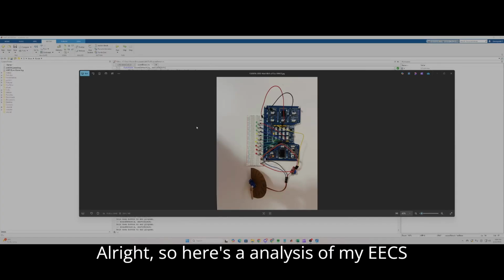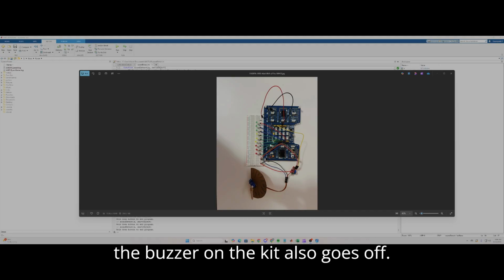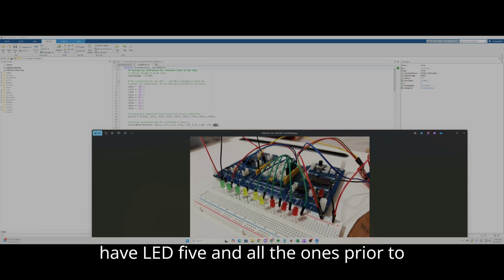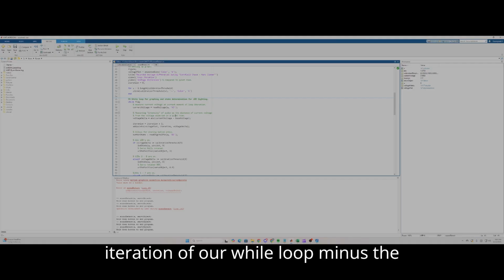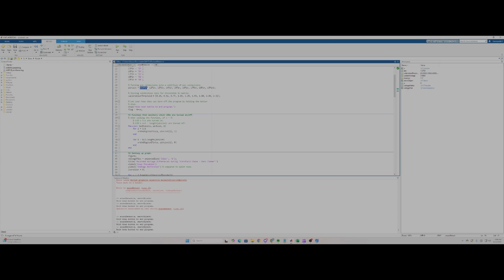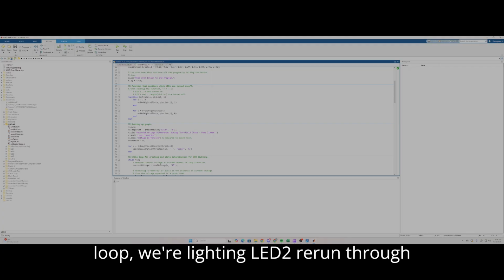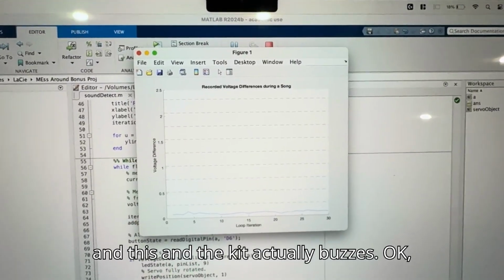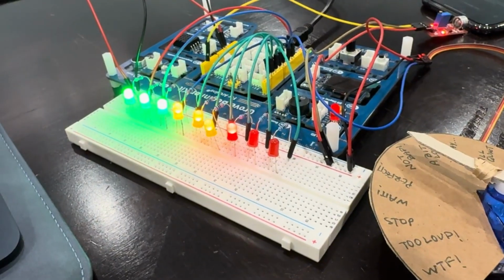EECS1011 Bonus Project - Sound Intensity System